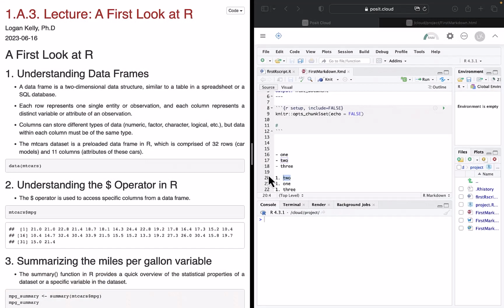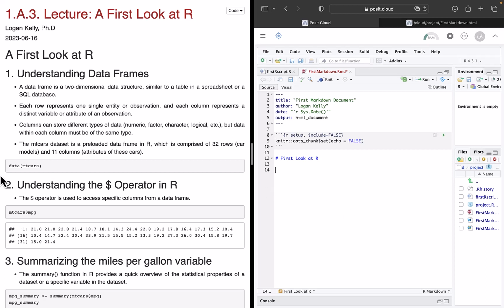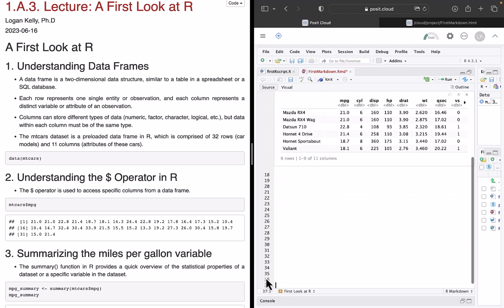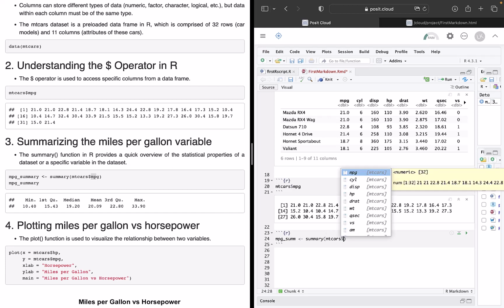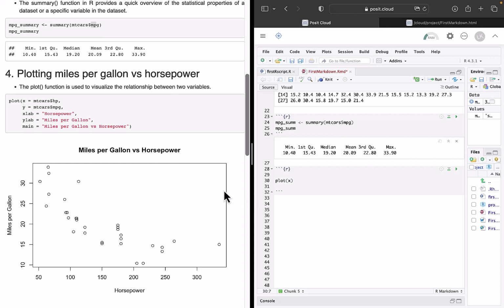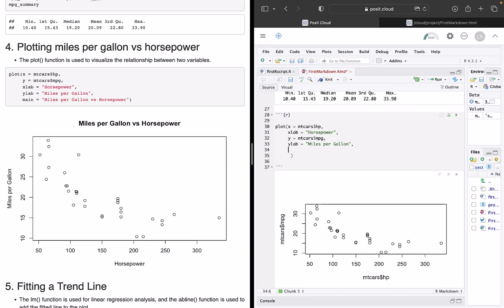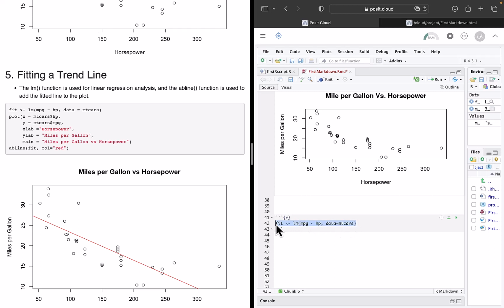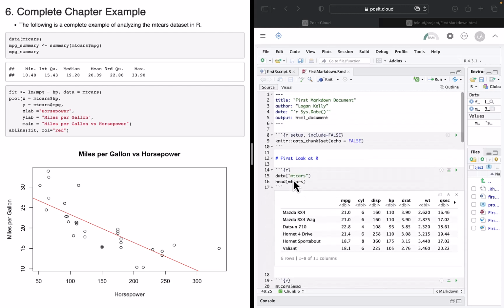3. A First Look at R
This lecture provides a basic overview of handling data in R, demonstrating how to access, summarize, and visualize data and perform simple linear regression analysis.